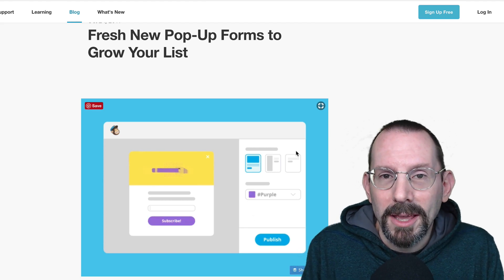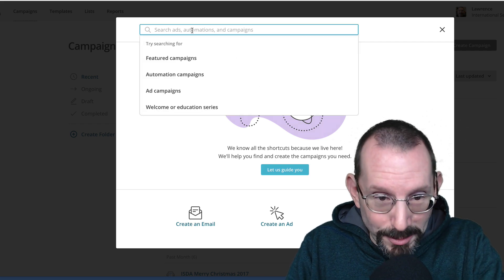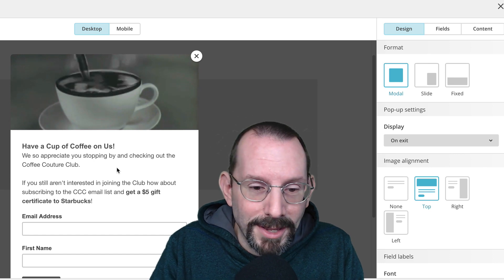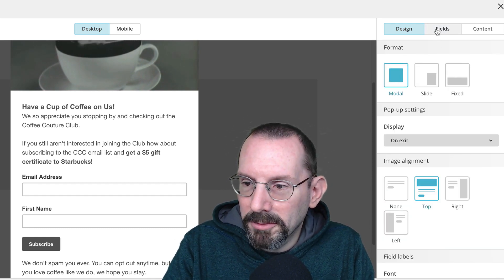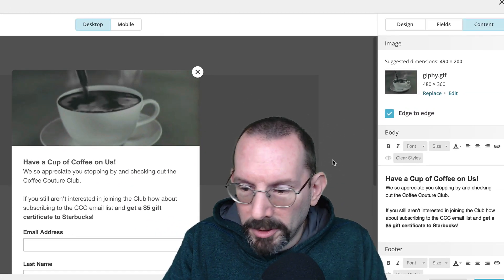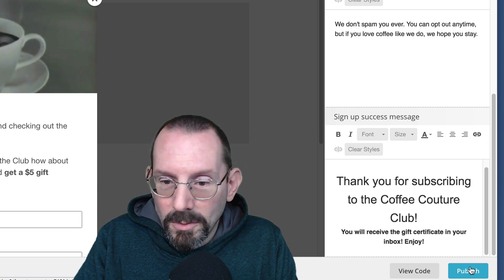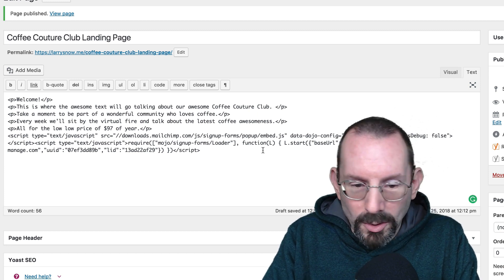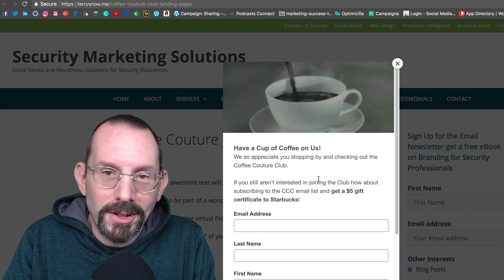How to Add a MailChimp Pop-Up Form to WordPress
In this video, I'll be guiding you through how to add a sign-up or pop-up MailChimp Form on Wordpress. Did you know that by adding a sign-up pop-up form on your WordPress website you can increase your MailChimp opt-ins to increase by a significant amount?

There are hundreds of qualified articles on the web stating how much of an opt-in increase these pop-ups forms give you. 10s - to 1000s percent increase.

Adding the MailChimp sign up pop up form to your WordPress website is really simple to implement.

Steps
1. Click create campaign
2. Search for Pop Up and click to add a pop-up form for subscribers
3. Select your email list, click Begin
4. Add formatting and content to your pop-up sign up form
5. Click Publish
6. Click view code
7. Copy code, and paste it on the Text side of a WordPress page or post.

TubeBuddy is a powerful browser plugin that will save you time & money, boost video performance and help you engage with your audience.